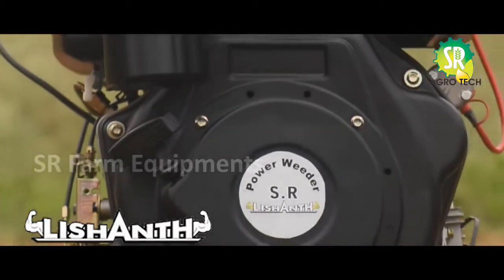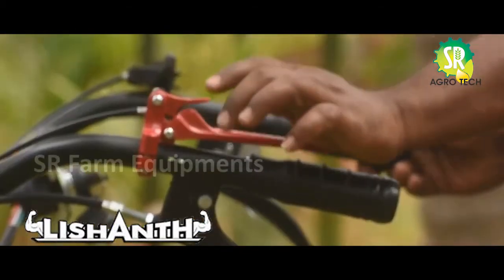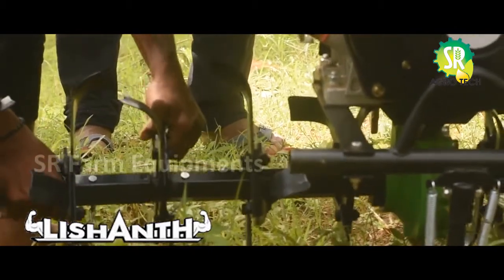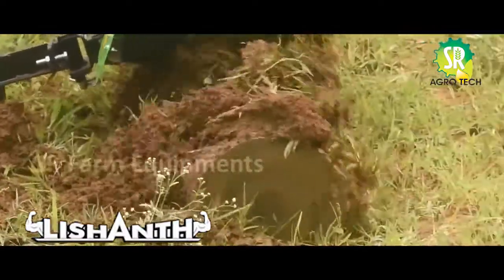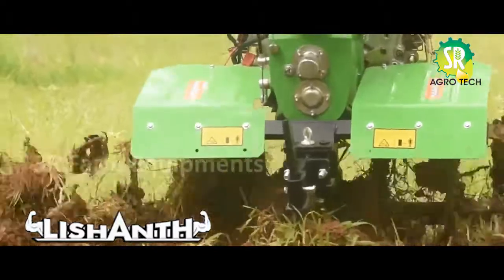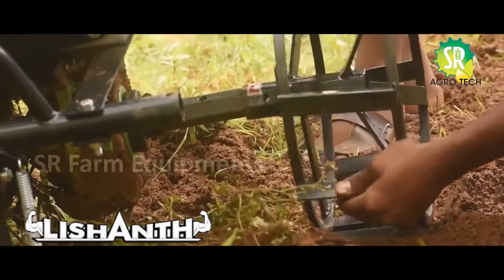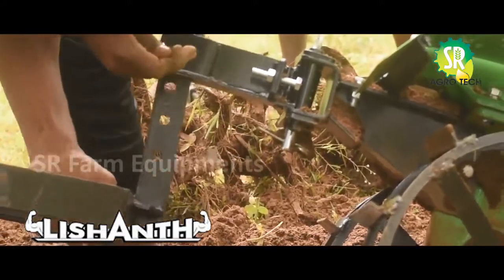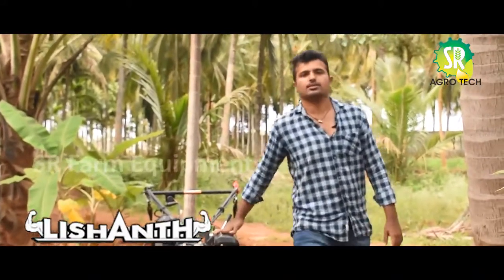Lishanth power weeder 9 HP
Ramanjini S R Farm